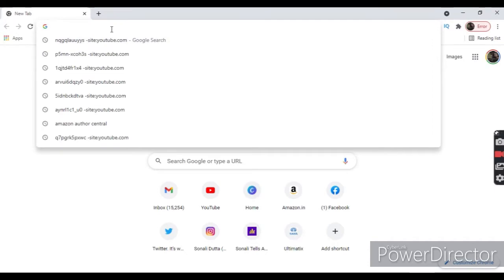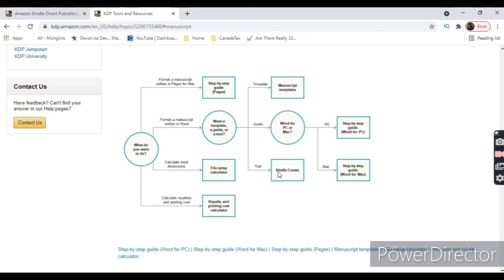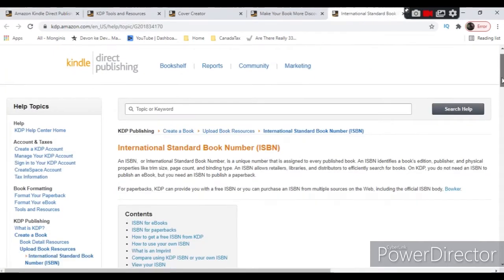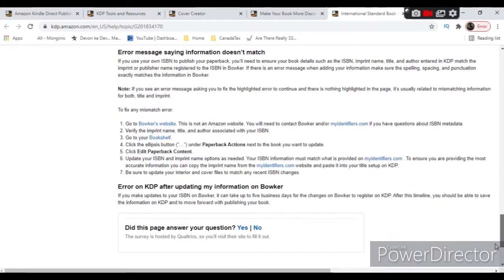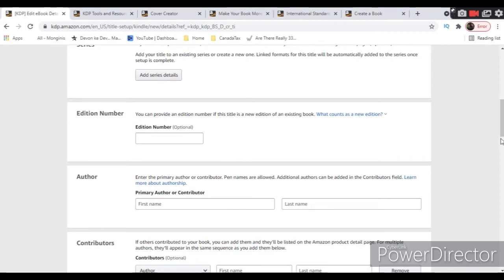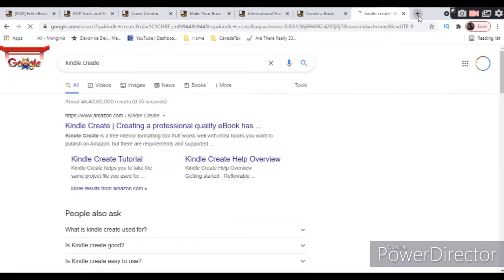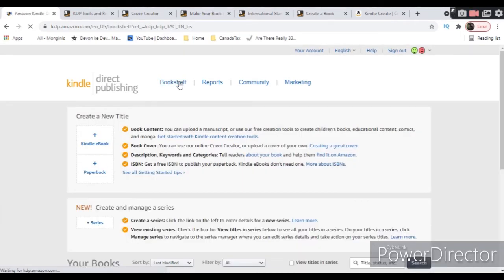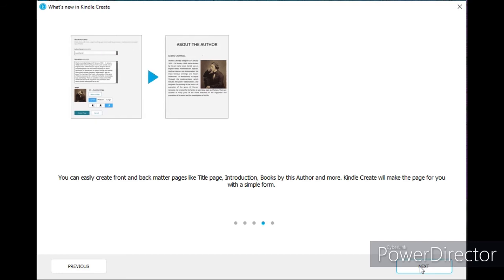How To Self Publish Your Book Using KDP (free publishing) || What I Learnt Today || Sonali Dutta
I have received this question from quite a few persons who directly/indirectly know me. So, here it is for you what I learnt while self-publishing my own book that I am sharing with you today. How To Self-Publish Your Book Using Kindle Direct Publishing!